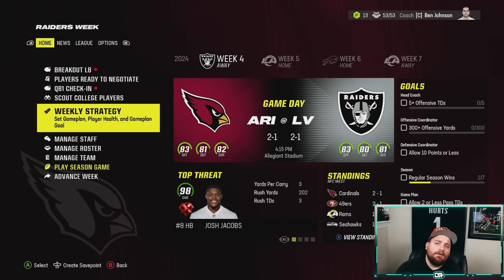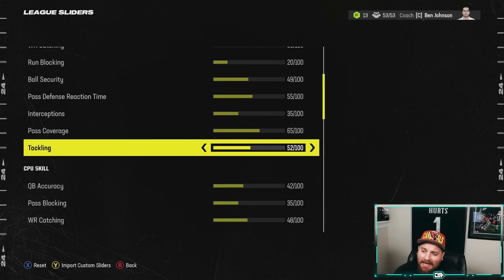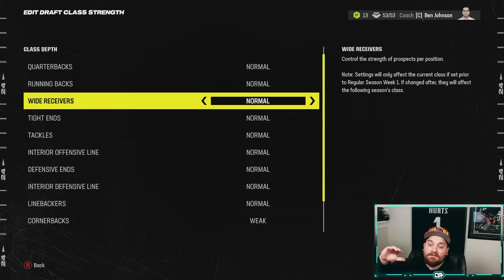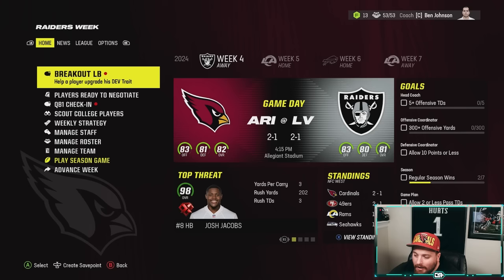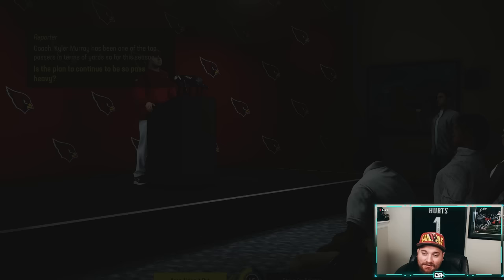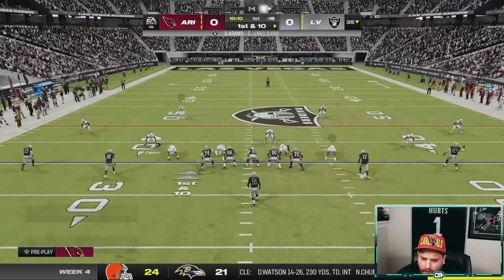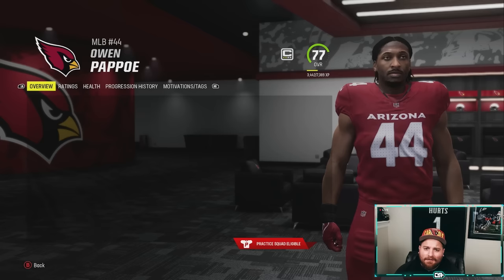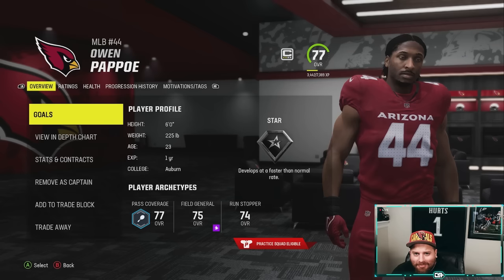OWEN PAPPOE DEV TRAIT SCENARIO! | Madden 24 Cardinals Franchise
CAN WE SMASH THE LIKE GOAL FOR EP 15!?

Our Madden 24 Franchise is the lowest rated team in Madden 24 in the Arizona Cardinals. A underwhelming roster top to bottom with the worst head coach hire I've seen since Urban Meyer. Can Kyler Murray develop into a franchise QB who can lead this team to a Super Bowl? Do we have enough juice on the defense with Budda Baker and Isaiah Simmons to surprise or do we have to trade these guys and commit to tanking the season?

C4 is the originator of the Realistic Rebuild on YouTube and we're now into Madden 24 season where you will find Madden 24 Rebuilds, Madden 24 Realistic Rebuilds, Madden 24 Franchise Mode, and Madden 24 Superstar Mode